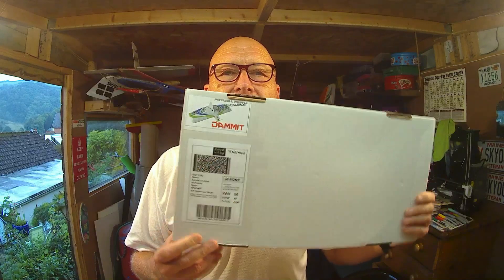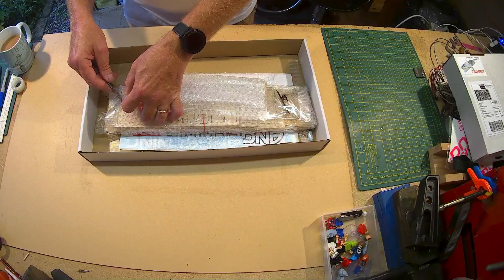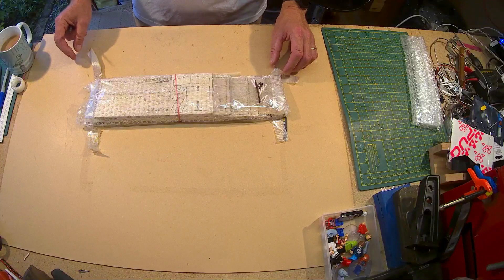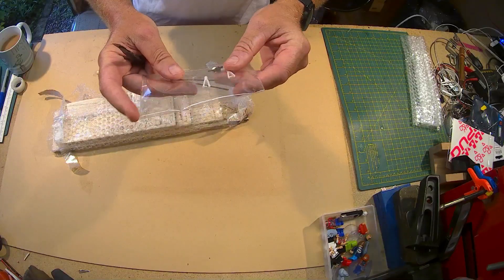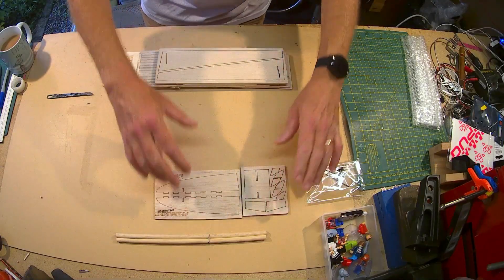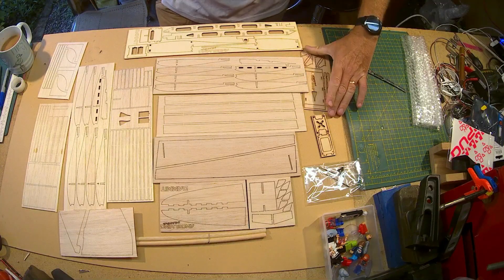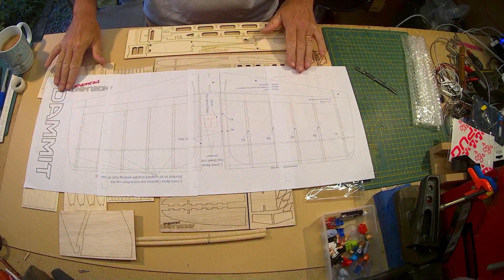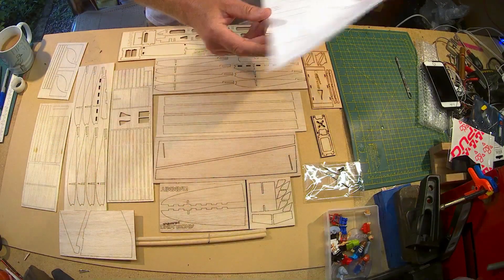Dammit electric flying wing Part 1 Unpacking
Nick builds the Angel wing designs dammit  electric flying wing

Tech Spec
Wing Span 700mm
Wing Chord 245mm
Flying weight around 300g with 4s 650mah
Recommend RC Equipment

2 x 7.5g - 9g Metal geared servos
YEP18 esc or similar
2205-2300kv to 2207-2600kv Brushless motor
5x3 - 5x5 2 bladed prop
3s 1000mah to 4s 650mah High C lipo battery
Small 4 to 6 channel Receiver
Kit Contains

Laser cut ply and Balsa wood parts, all ribs are balsa, not poplar ply
and a hardwood dowel leading edge
Laser cut plywood control horns
Carbon fibre pushrods
Plastic Snap links for pushrod ends
Magnets for the Hatch Catch
Screws for motor mount and Fuselage retention